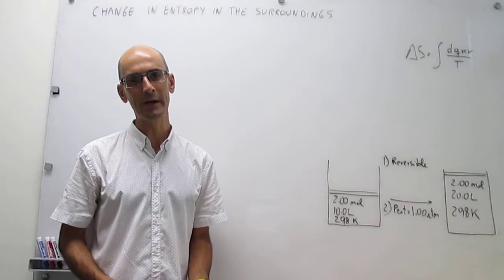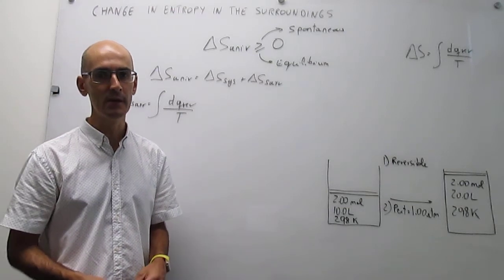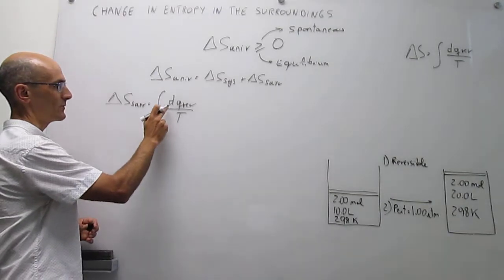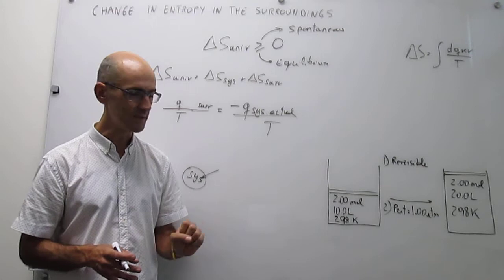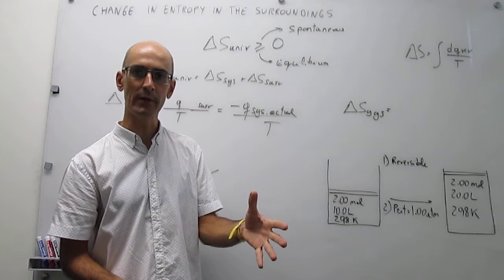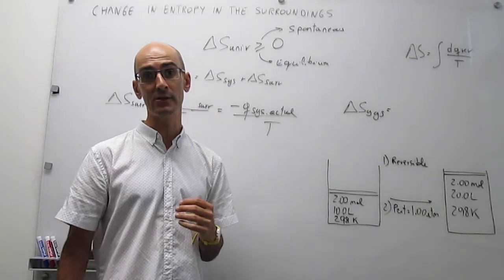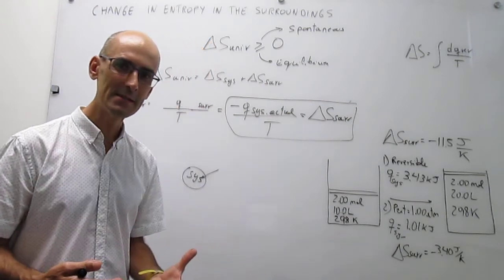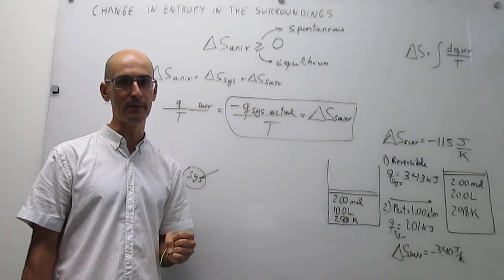Change of entropy in the surroundings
This video shows how to calculate the change of entropy in the surroundings. Interestingly, the entropy of the surroundings is not a function of the state of the system